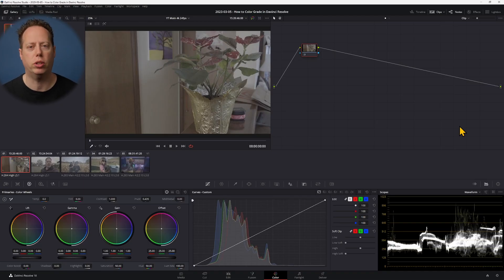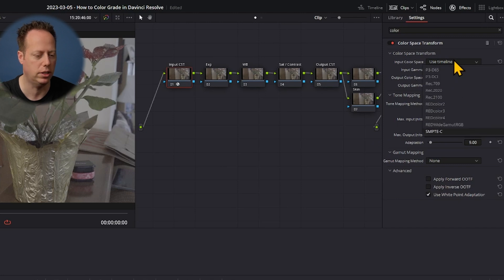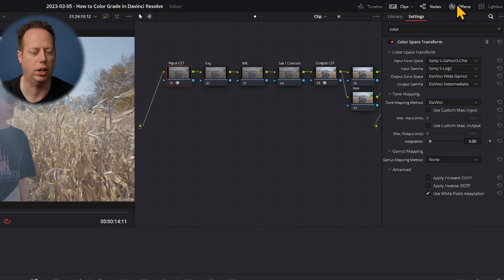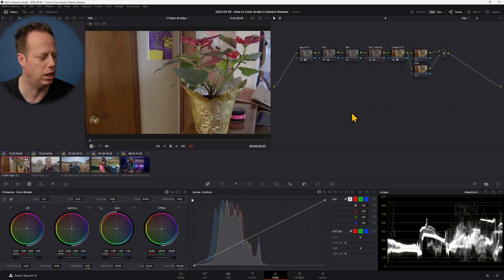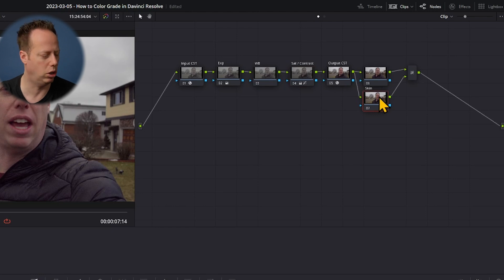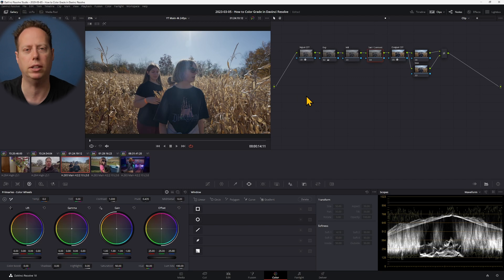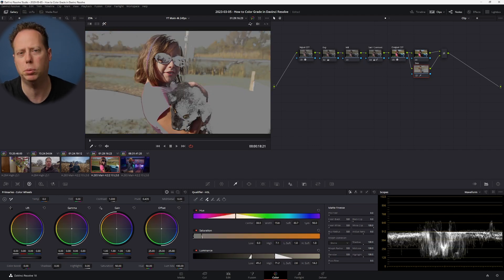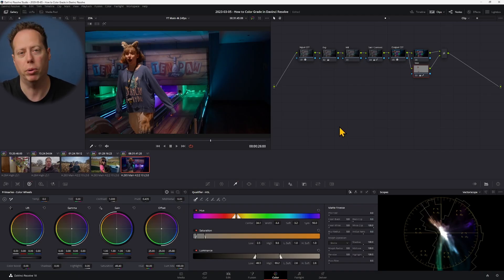How to Color Grade SLOG in Davinci Resolve - [Quick & Easy]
How to Color Grade SLOG in Davinci Resolve - [Quick & Easy]!  Today, I am going to give you my Davinci Resolve Color Grading Process in 6 Nodes or Less!  Pick Up Davinci Resolve Studio Activation Key

Film great shots is just half the filmmaking process.  Color grading is the final step to make your footage stand out!  Today, I will give you my step-by-step 6 node process for color grading all my videos in Davinci Resolve!

On my channel I review Sony Cameras, Lenses, and NOW Davinci Resolve Tutorials you need to make a great YouTube video.

I am so excited to be presenting my video, How to Color Grade SLOG in Davinci Resolve - [Quick & Easy]!  If interested in picking up any of the products discussed in this video, please use the links further down in the description.

-- GEAR USED OR TALKED ABOUT IN THIS VIDEO --
Sony a7siii Camera
Sony 24mm f1.4 GM Lens
Sennheiser MKH 50 P48 Supercardioid Pressure Gradient Condenser Microphone with HPF
Zoom F3 XLR Field Recorder

My Favorite Vlogging Lenses
My Favorite XLR Recorder
My Favorite Client Work Camera Bag
My Favorite Everyday/Vlogging Camera Bag